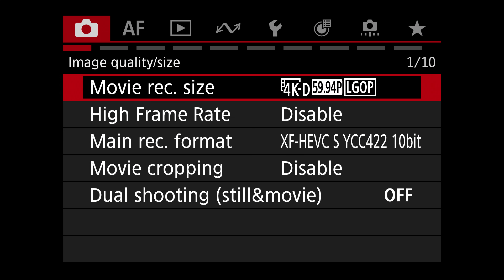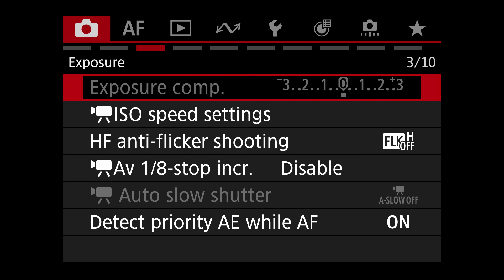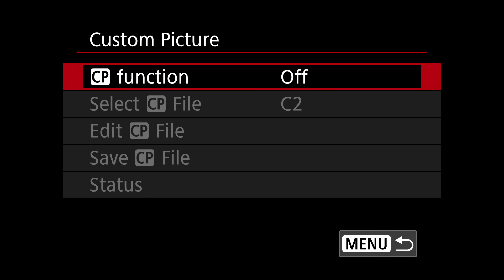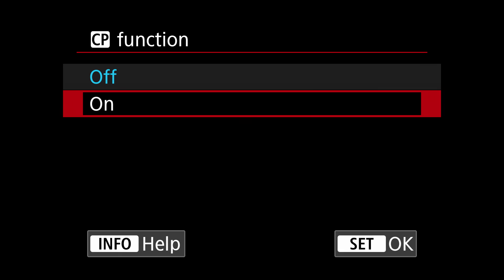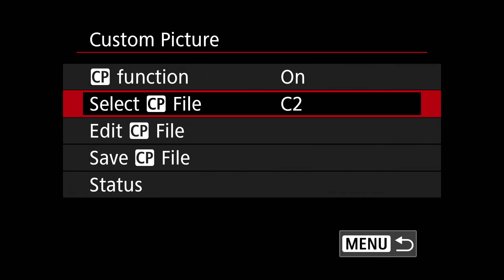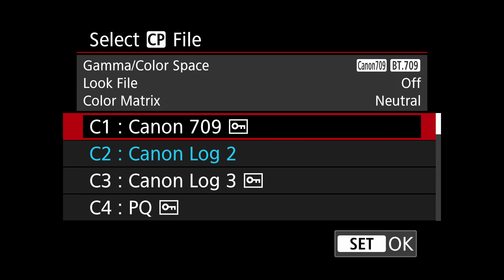CANON R5 MARK II - CLOG 2 is a MUST in REAL ESTATE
I'm two days in using the Canon R5 Mark II and I have done video of multiple houses in clog 2.  I can never go back!  Clog 2 is the ONLY way to go.

LEXAR CF TYPE B

Canon R6 II
Canon 14-35 RF
Mavic 3 Pro

iVanky Dock

CalDigit TS4 Dock

Sonnet Solo 10gigabit Ethernet

DJI FPV CONTROLLER 3
DJI Avata 2 Fly More Kit

Avata 2 ND Filters

Canon R6 II

Lexar V90 Gold Cards

Latest & Greatest Macbook Pro Max

SHURE SM7B
Sennheiser MKH 416

DaVinci Resolve Studio & Speed Editor

AndyCine 4k A6 MAX

This is the best variable ND filter you could use when on the go or traveling.  You can get 10% or more off through the link below using the code "jared" at Checkout.

Canon 10-18 RFS
Canon R7

BEST TRIPOD EVER!!!

This is my FAVORITE Canon RF Lens of 2023
Canon 70-200 RF F4
Canon 14-35 RF f4
Canon 15-35 RF f2.8

Insta360 Flow

iPhone 15 Pro

BEST iPHONE 15 CASE

Rode Wireless Pro
DJI MIC
Sennheiser MKH 416